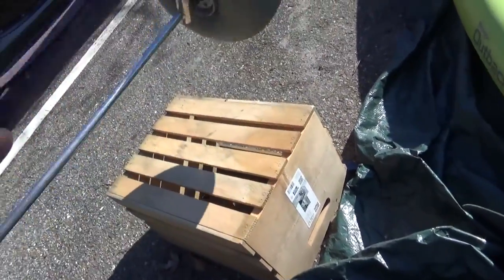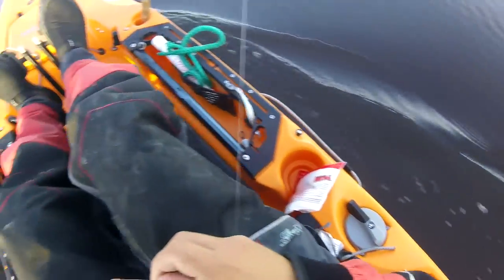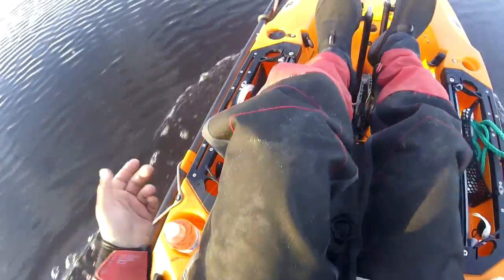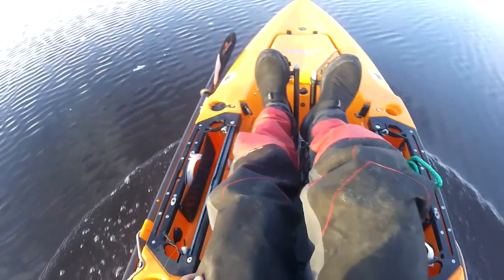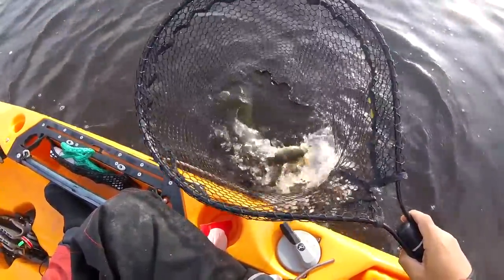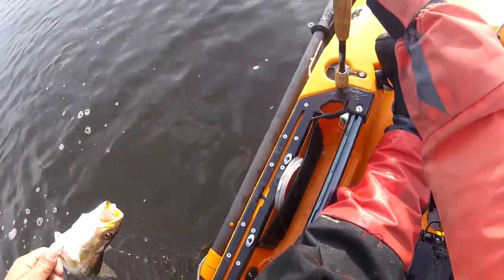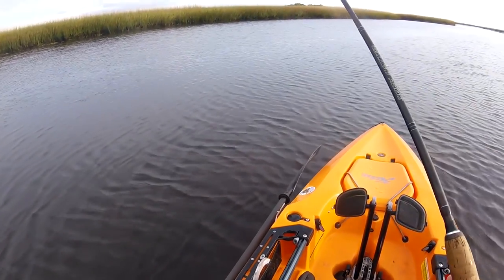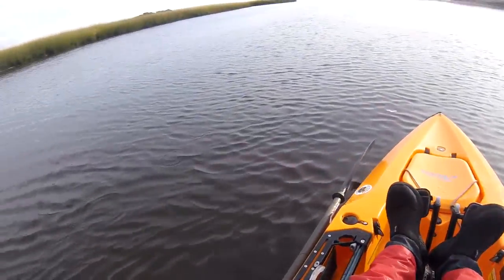2019 Hobie Outback Review + 10 MINUTE TROUT LIMIT (30 SPECIES CHALLENGE DAY 2)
Well we had to get a few things to get out of the way. and I had the opportunity to try out the new 2019 Outback from Great Outdoors Provision here in NC All went well and then we broke out the Gulp! and jigheads to see what the trout were sniffing. East limit to 22"

Lures used:
4" Swimming Mullet
3/8 oz jighead

Kayak used